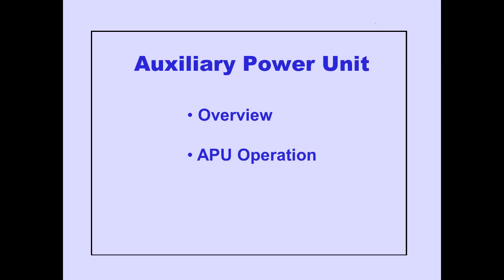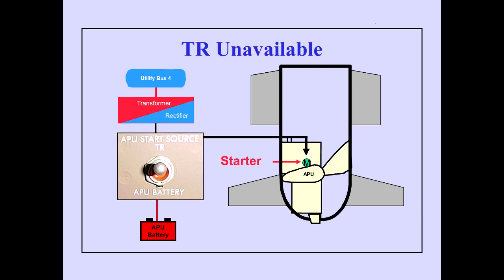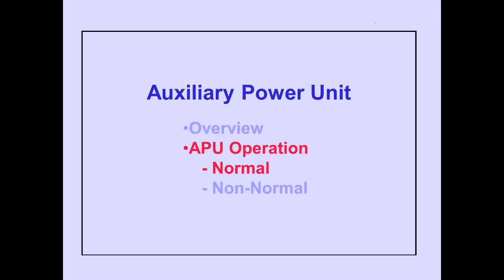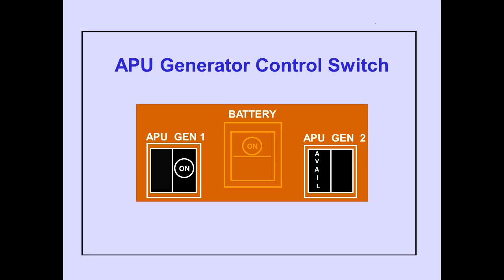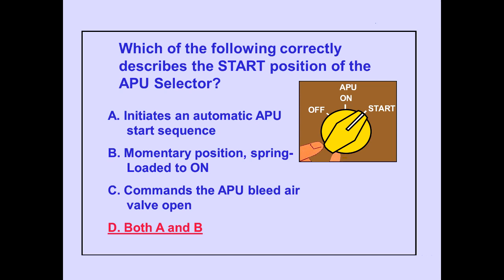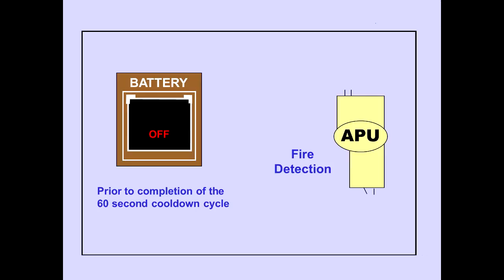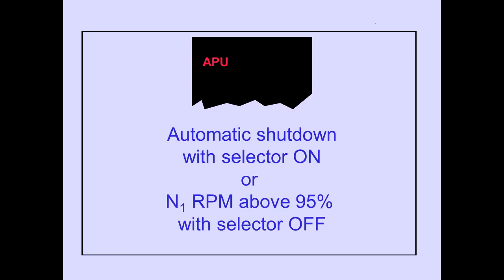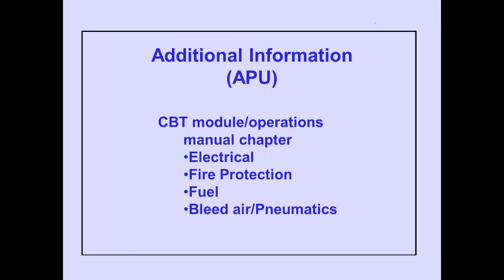#33 Auxiliary Power Unit APU Boeing 747 400 CBT